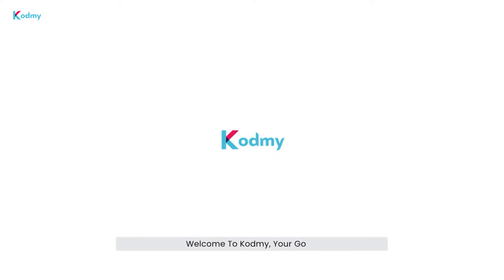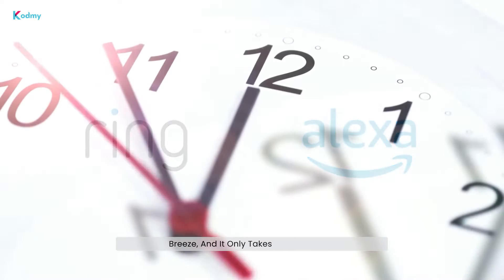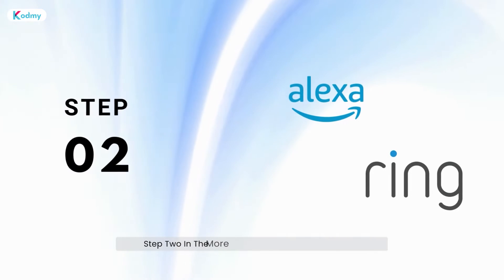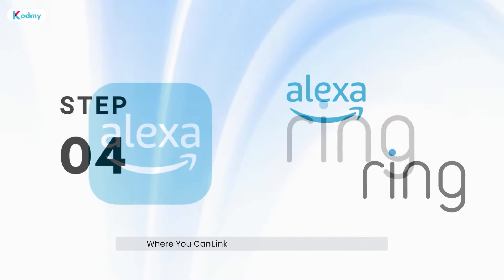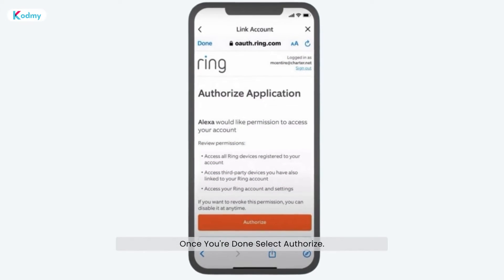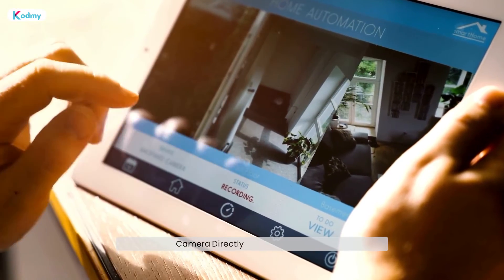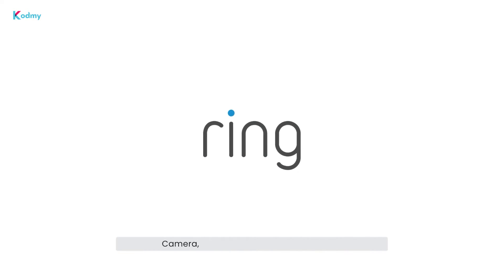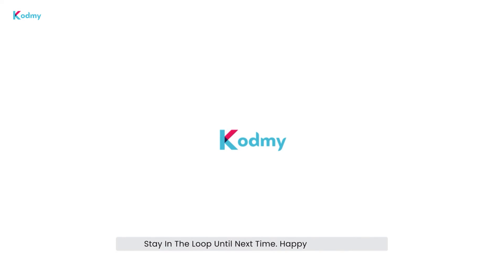How to Connect Ring Devices to Alexa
Enhance your smart home experience by connecting Ring devices to Alexa! Follow our easy guide to integrate Ring security and smart home devices with Alexa voice control. Learn how to create a connected home ecosystem for increased convenience and peace of mind.